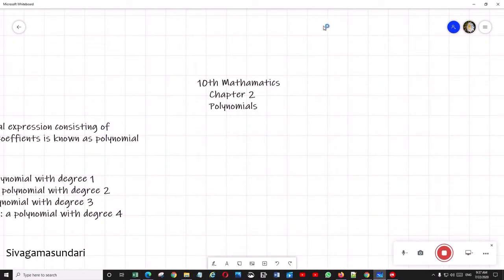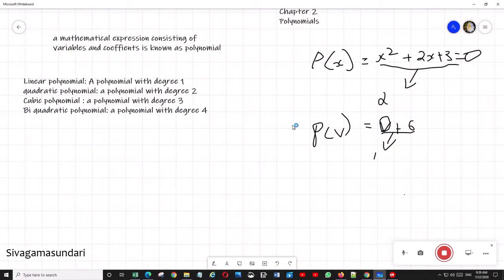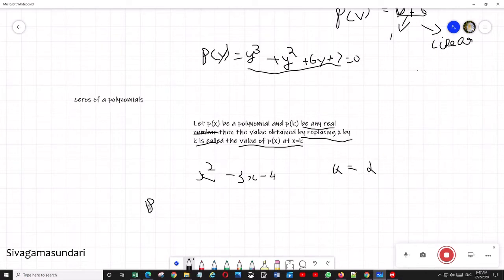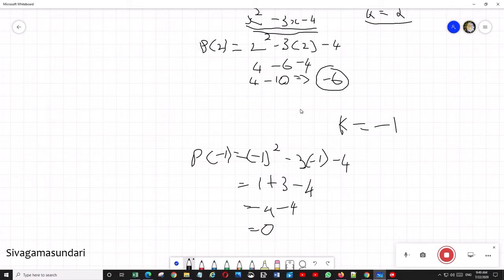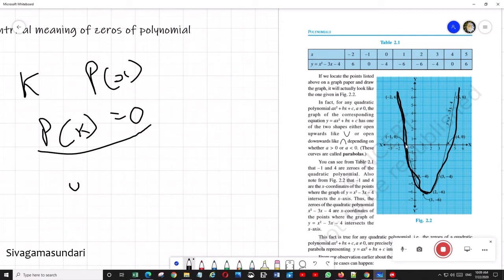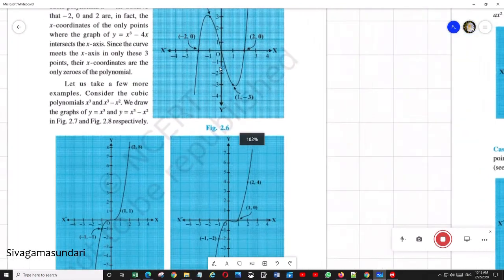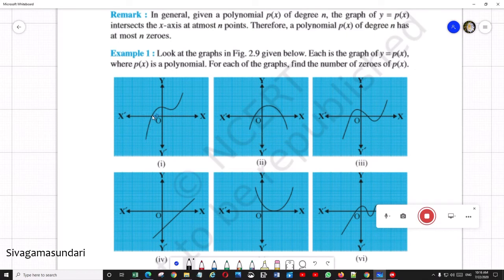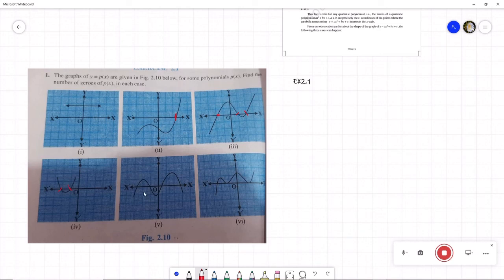Polynomials class 10th cbse Ncert syllabus | Polynomials example 1 & EX 2 1 | Sivagamasundari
Polynomials class 10 cbse Ncert syllabus |  Polynomials example 1 & EX 2 1 | Sivagamasundari

class 1